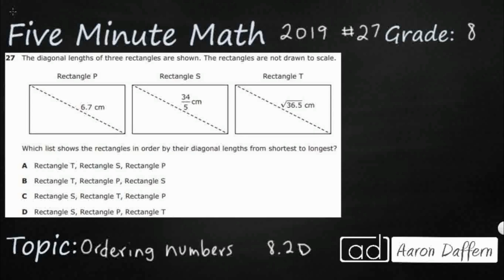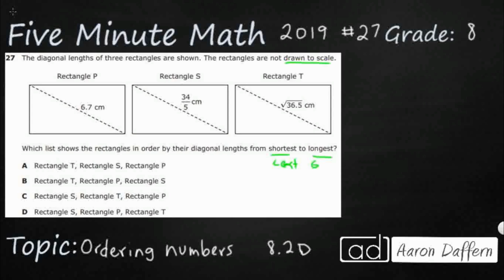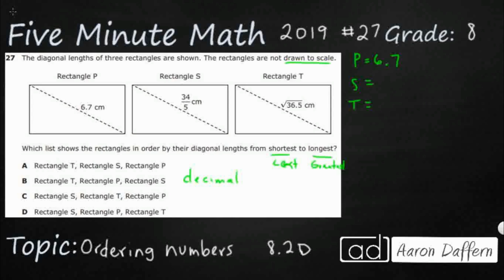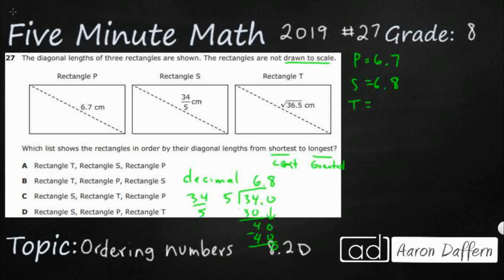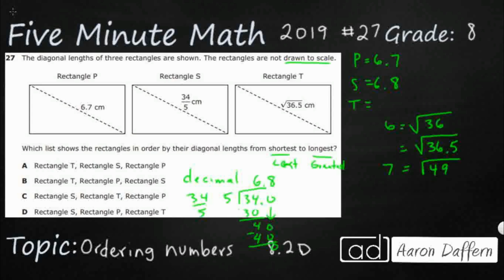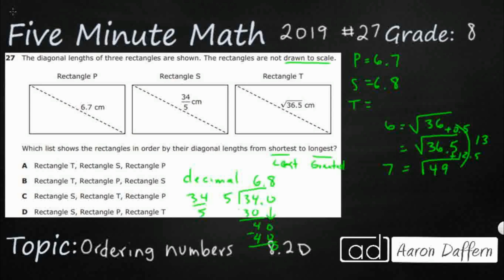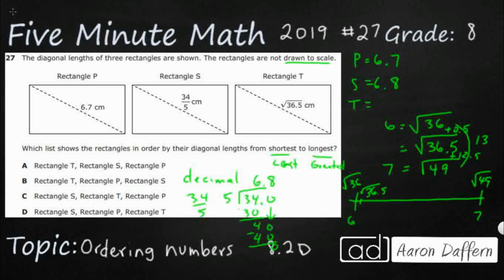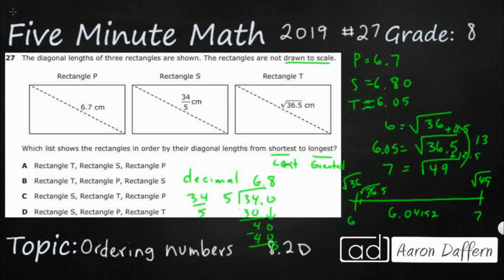8th Grade STAAR Practice Ordering Numbers (8.2D - #9)